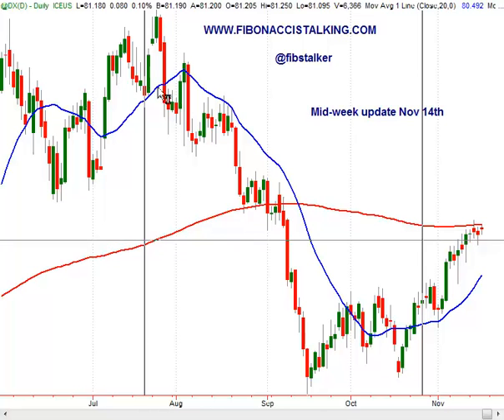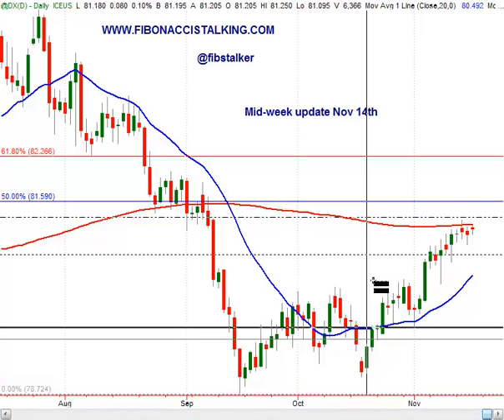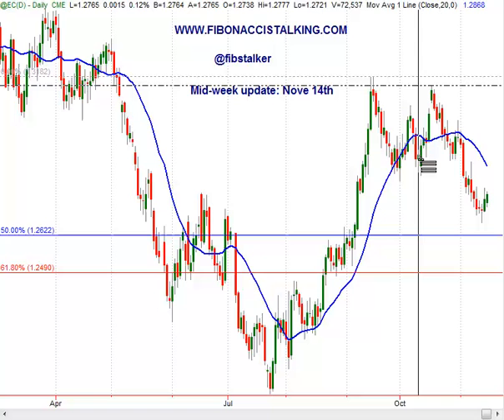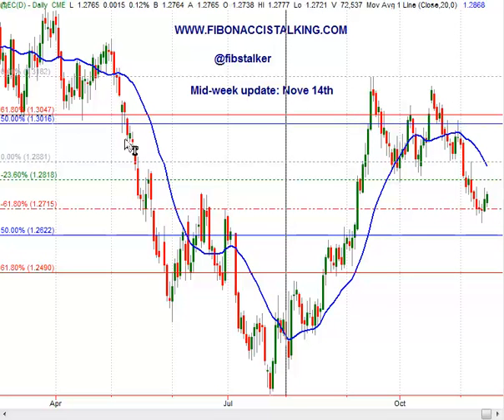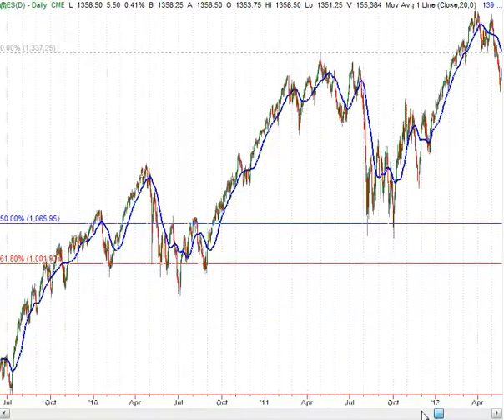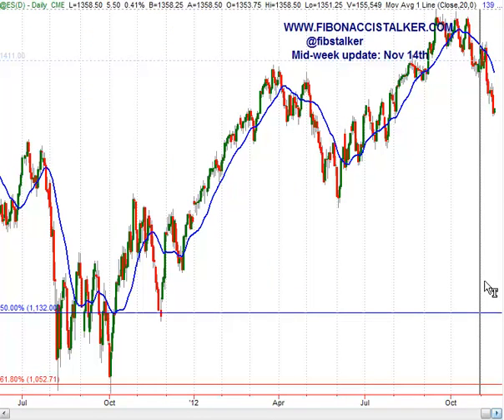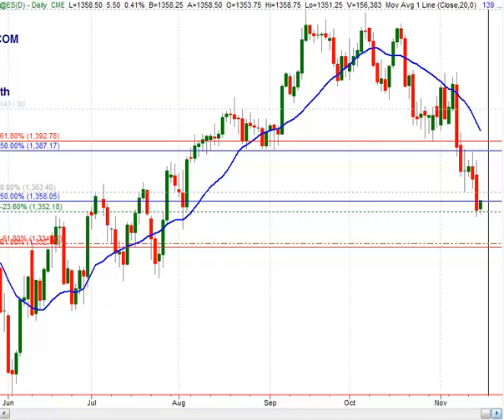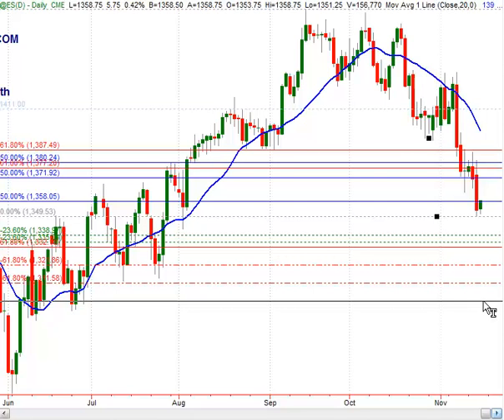Mid-week update, November 14th 2012 (English Language)